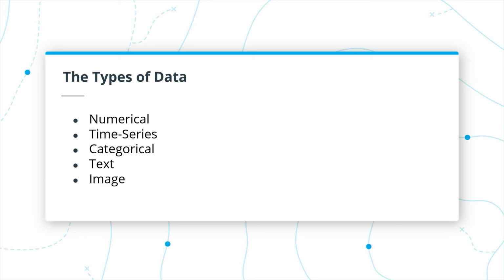1 06 11983 Udacity ML Course Lesson1 FINAL V2